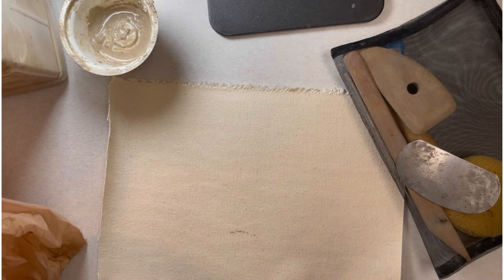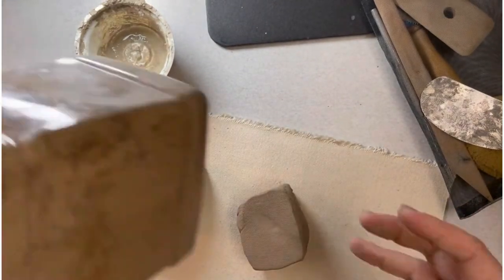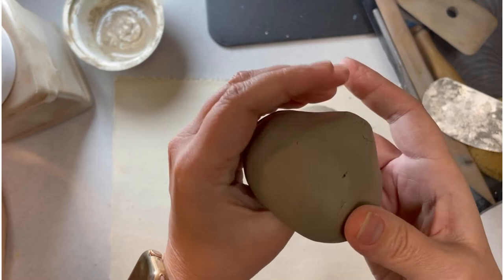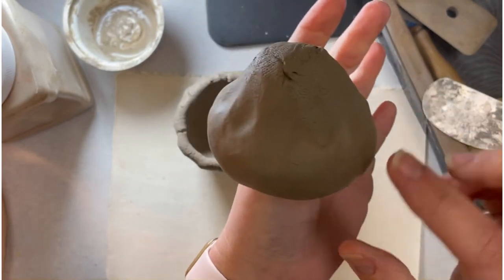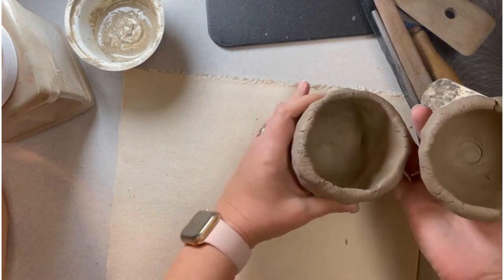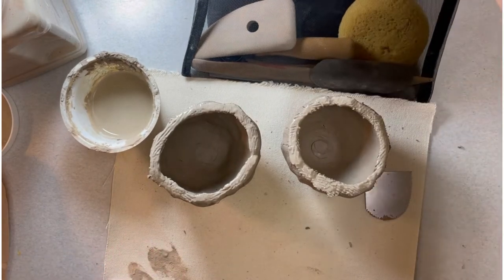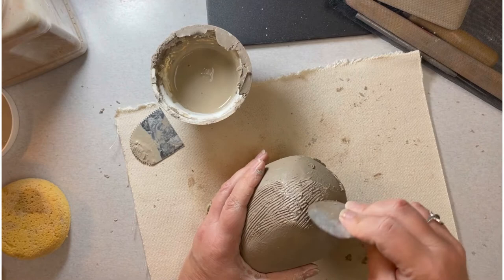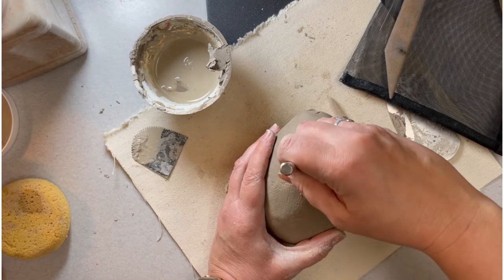Pod project Demonstration